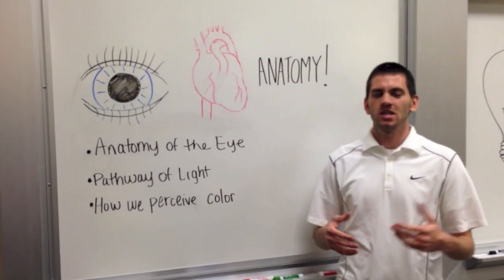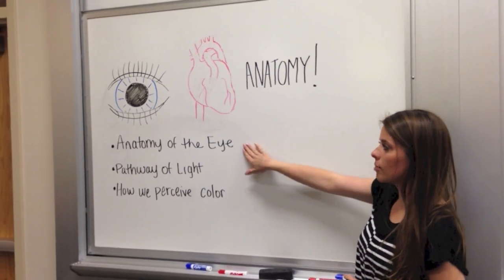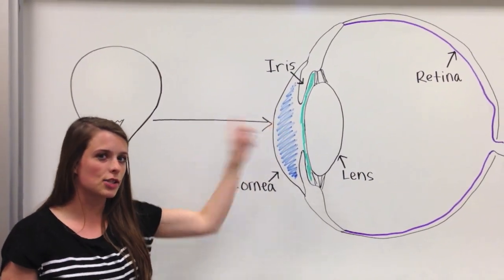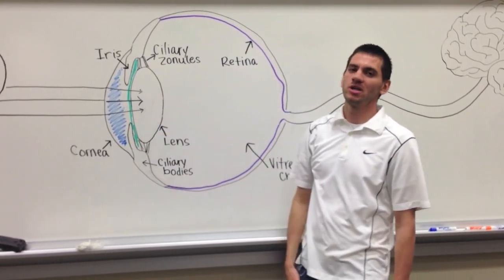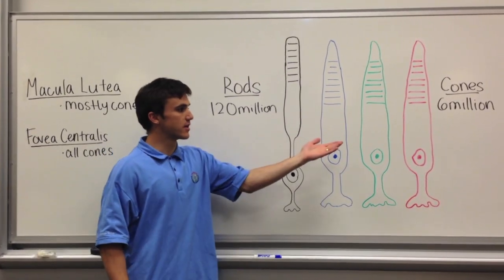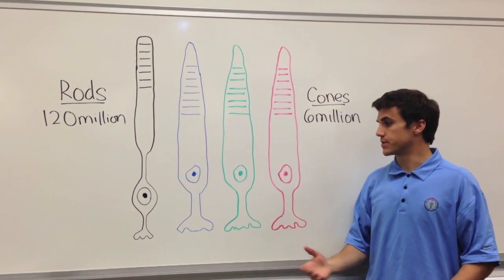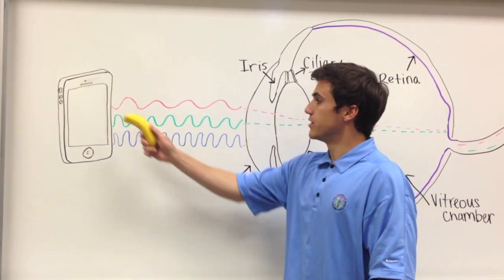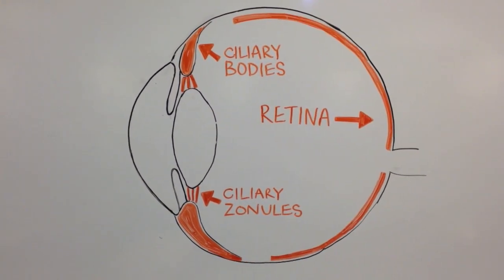Eye Love Anatomy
We cover three topics in our video:
1) Basic anatomy of the eye
2) Pathway of light through the eye
3) How we perceive color